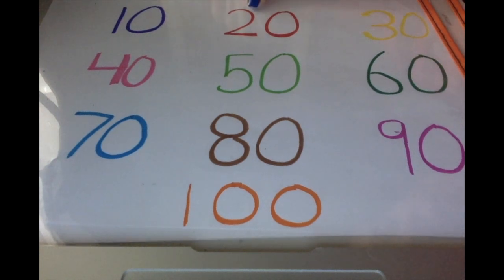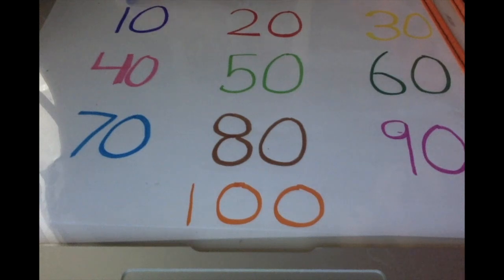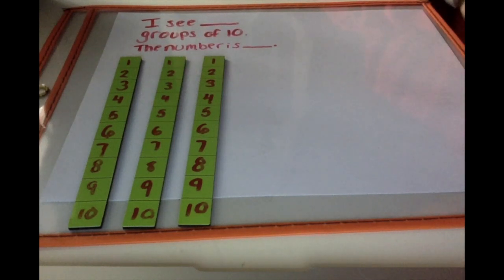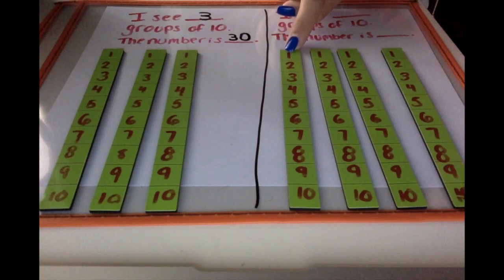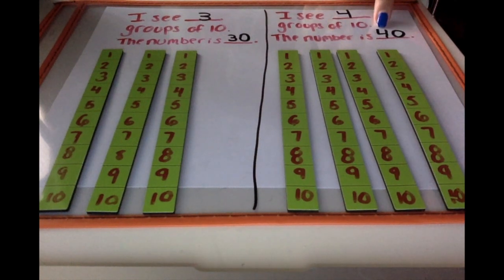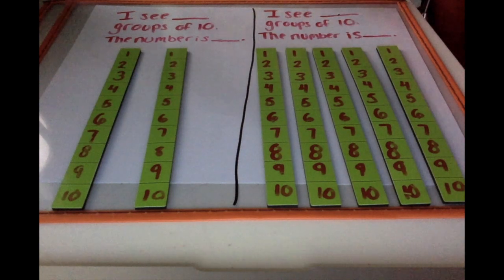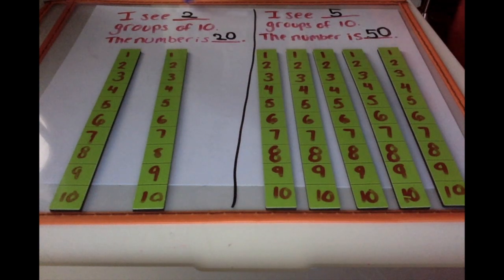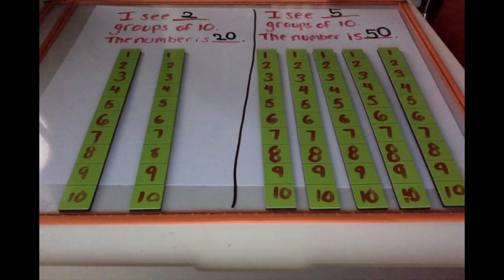Comparing groups of 10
An introduction to comparing numbers using groups of tens